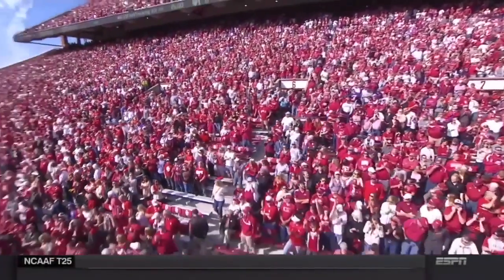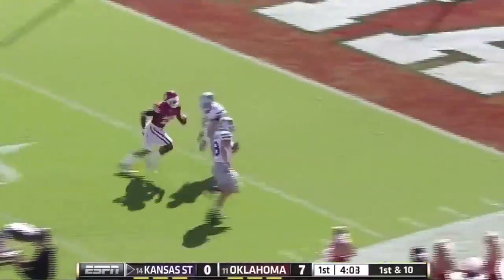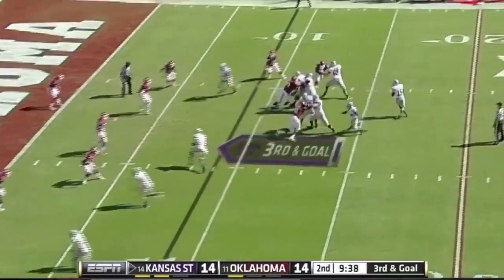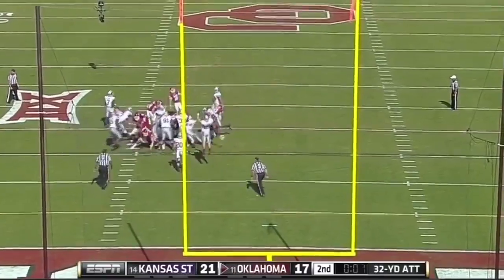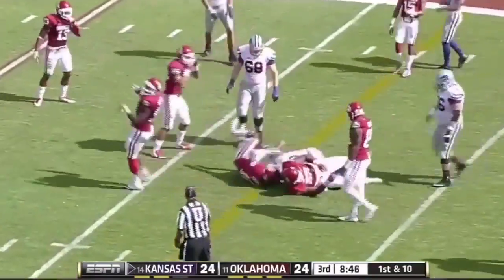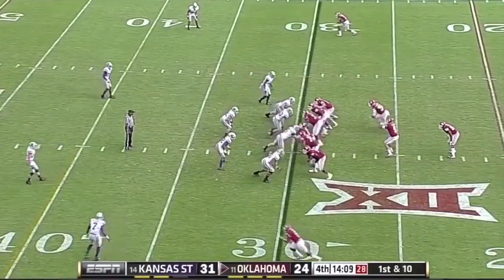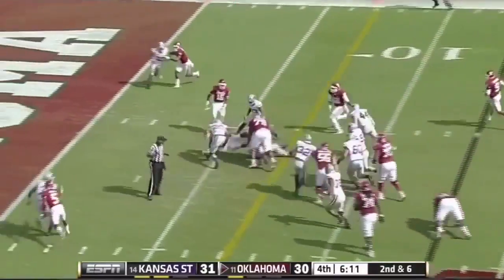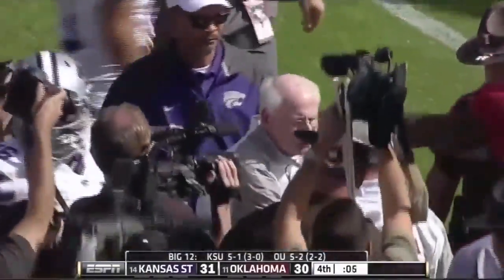The Most Shocking Missed Field Goal | #14 Kansas State vs #11 Oklahoma 2014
Throwback to when Kansas State traveled to Norman to take on Oklahoma in 2014. Oklahoma ultimately ended up losing this one after their kicker Michael Hunnicutt, who many regarded as the best kicker in the nation, completely hooked a 19 yard field goal late in the game.